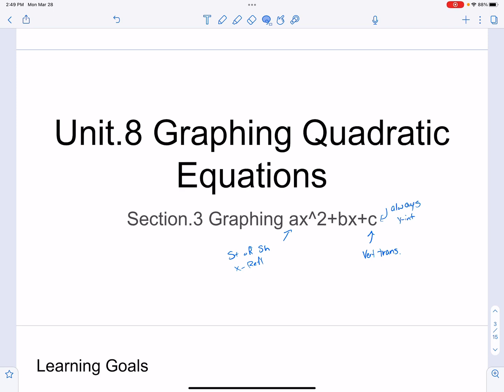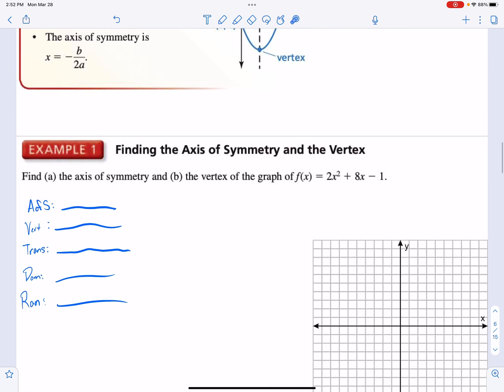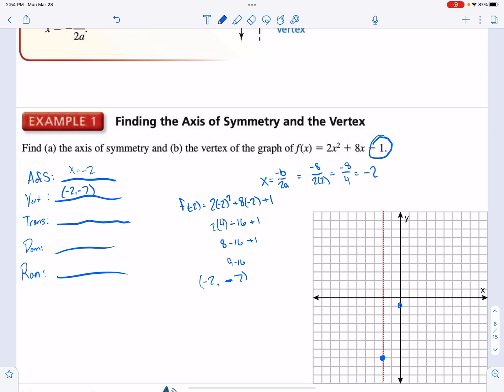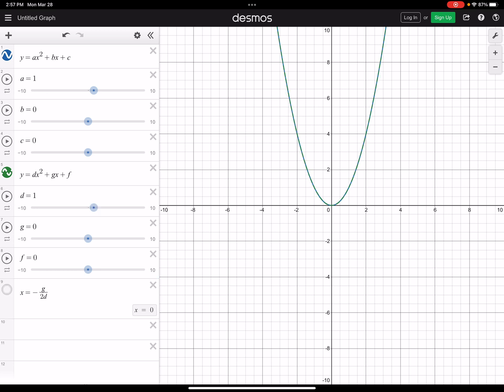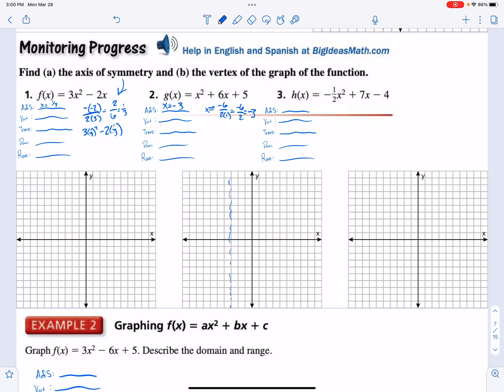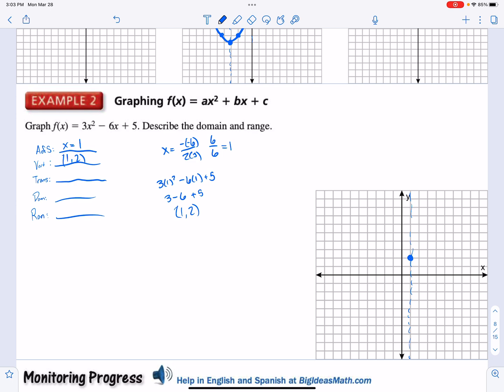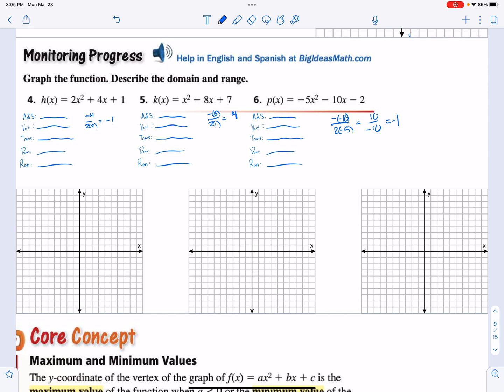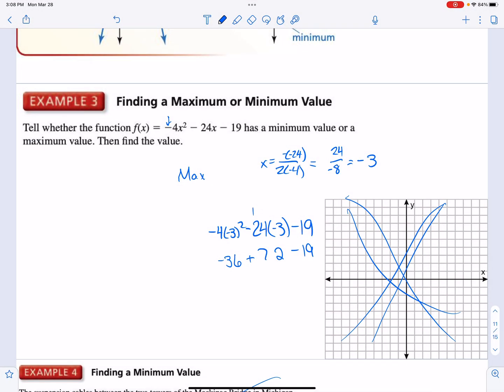Unit.8.3 Graphing Quadratics in Standard Form